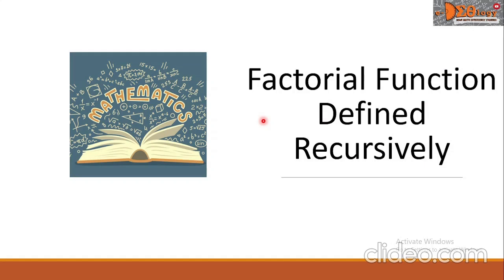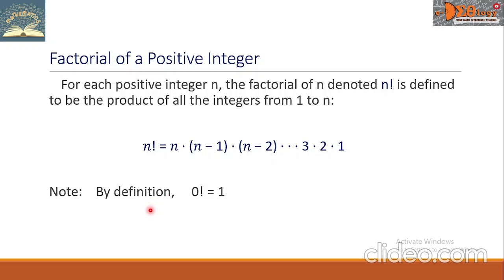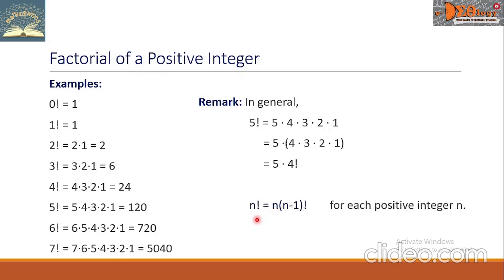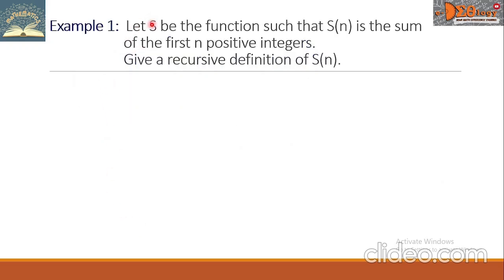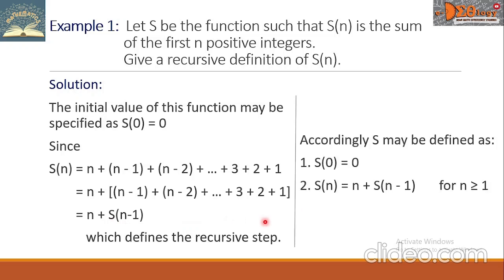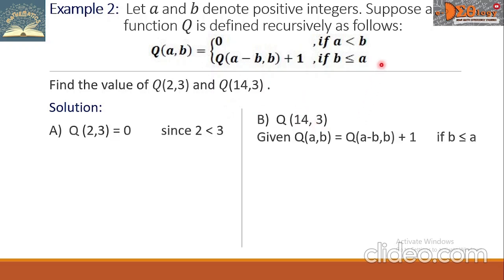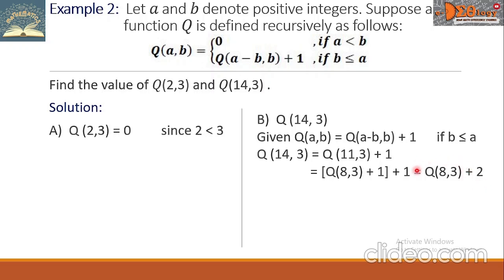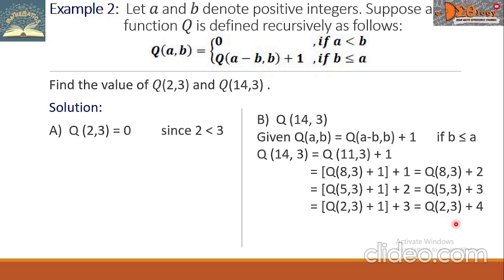Factorial Function Defined Recursively